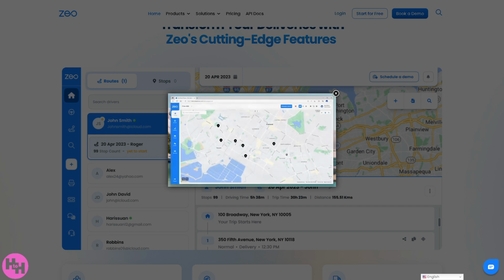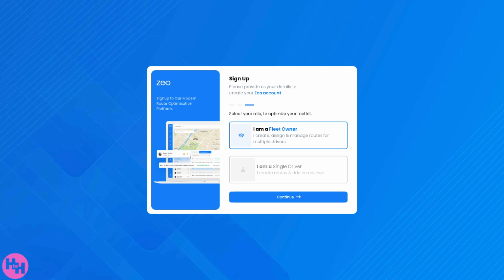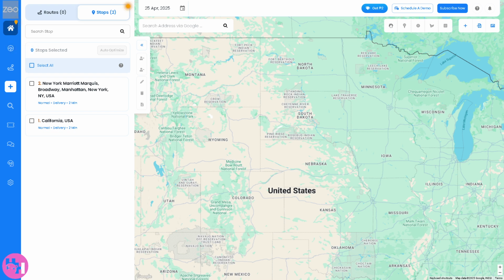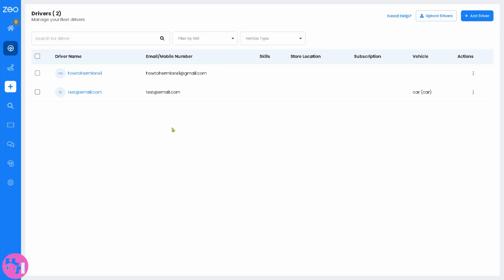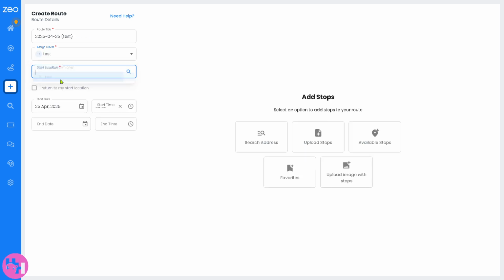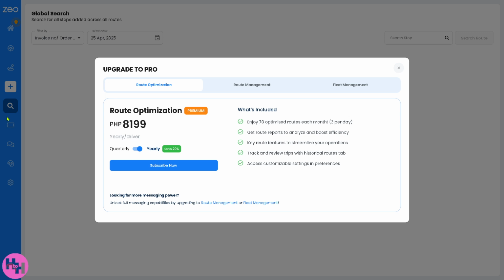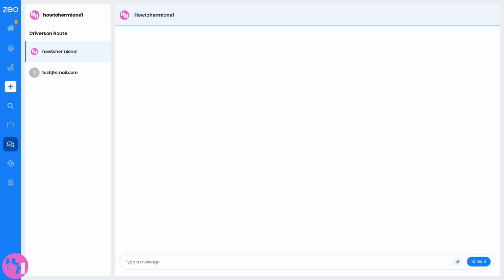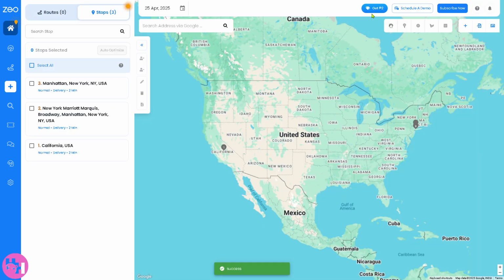Zeo Route Planner Tutorial for Newbies | Fleet Management Software Demo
In this beginner tutorial and training video, we show you how to install and use Zeo Route CRM software.  We show you how to create an account and get started, how to use all of the core features in this demo, and give quick review of the software.